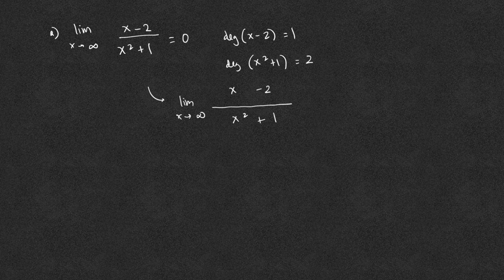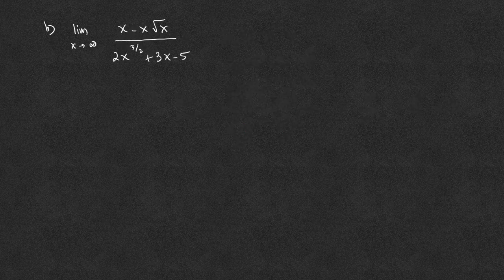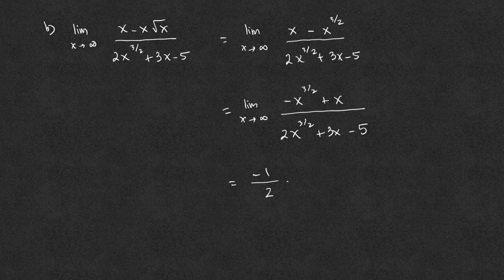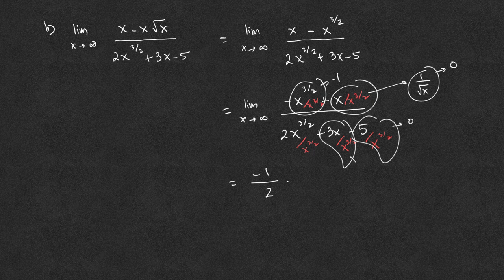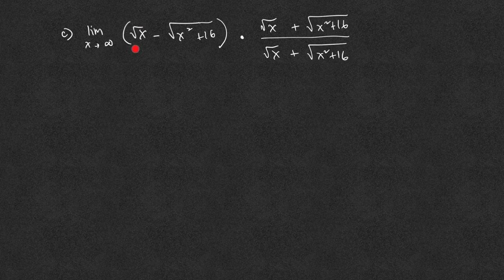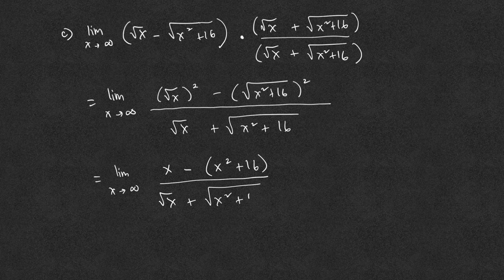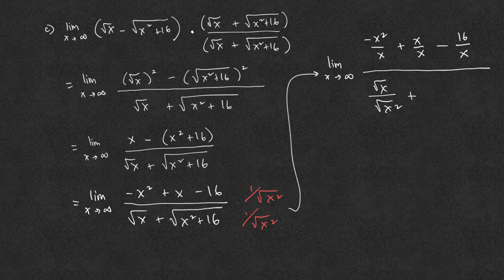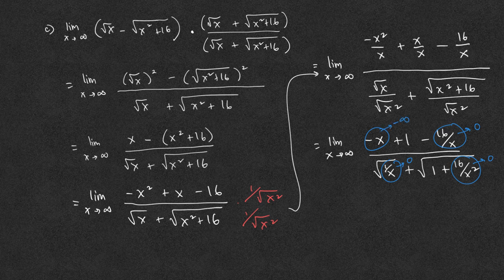Calc1s206 limits, part 1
00:00 Slide 1
01:31 Slide 2
04:00 Slide 3